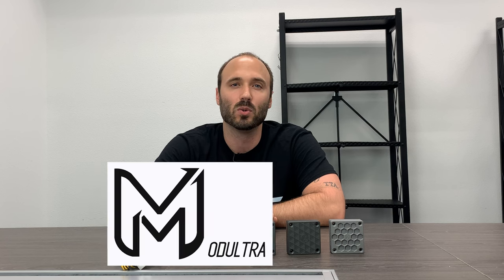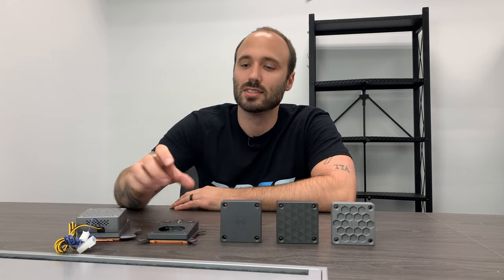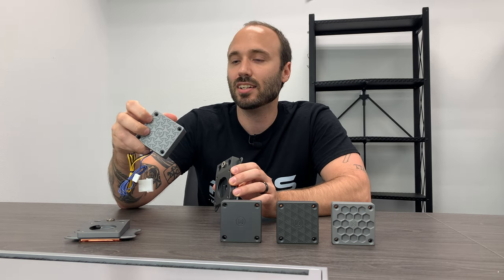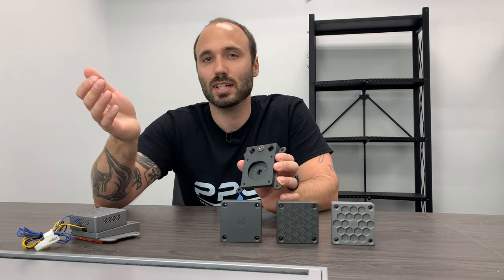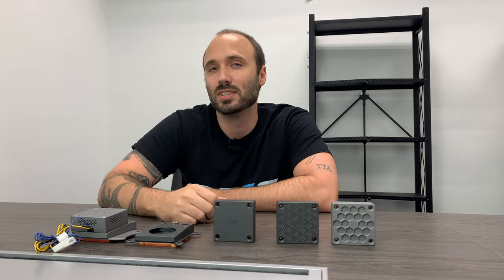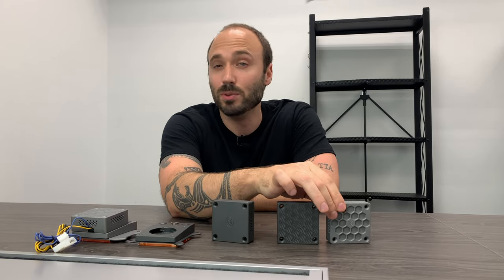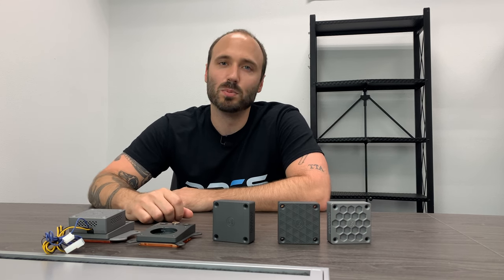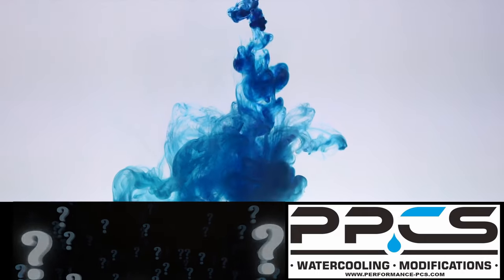Modultra is here!